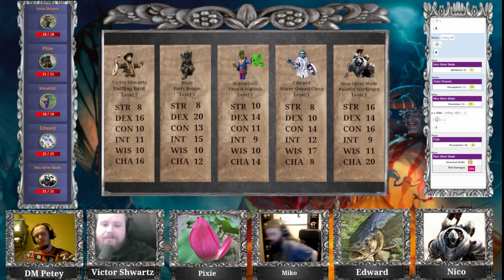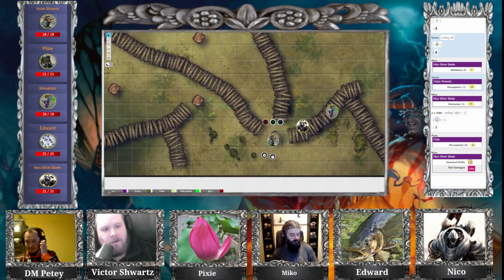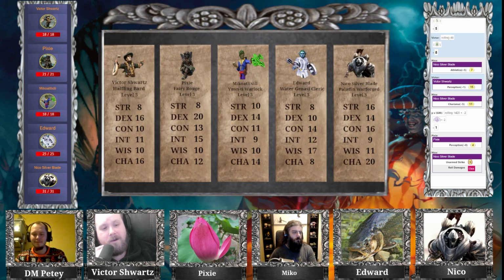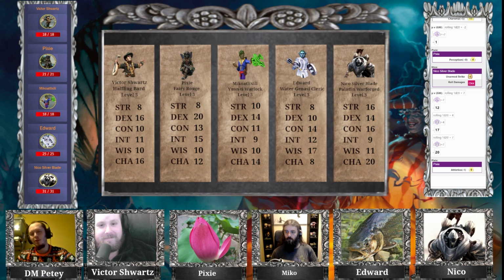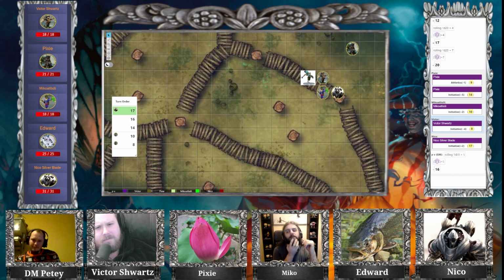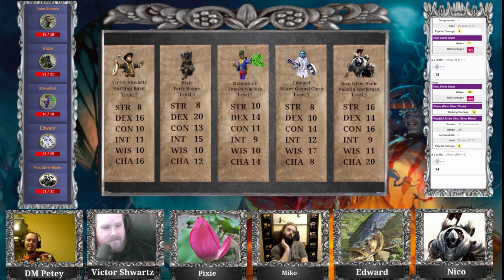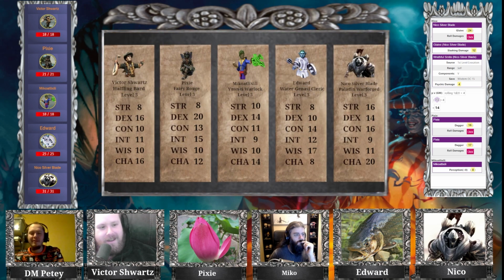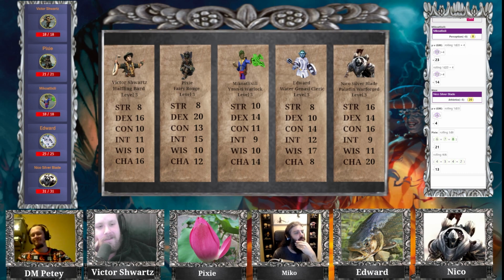Wild Beyond The Witchlight #23 | D&D 5E | The Balmy Brigand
The Wild Beyond The Witchlight is Dungeons and Dragons 5E campaign module.

This live D&D 5E campaign features MetoPema, ForeverTheElf, Lord_Zack91,  TripleDotZero, Buggati7 and Dungeon Master qoXDoomBringerXop .

Chapters:

00:00 - Arrival At Brigand's Tollway
08:13 - A Stranger Appears
15:56 - First Fisticuffs!
29:57 - Compensation For Inconvenience
33:06 - Reality Is Often Disappointing

"Enchanted" by Keys Of Moon ("Keys Of Moon - Enchanted" is under a Creative Commons (CC-BY 3.0) license

tabletop rpg
wild beyond the witchlight
dungeons & dragons
roleplaying game
dnd 5
dnd stories
tabletop roleplaying games